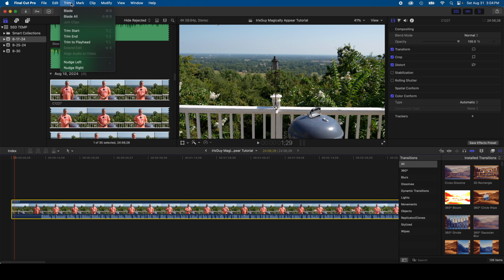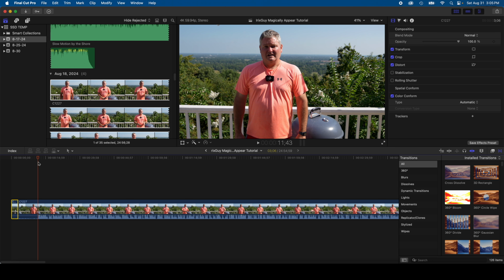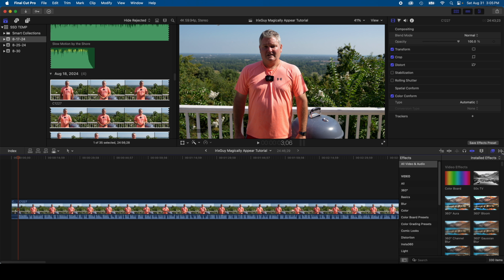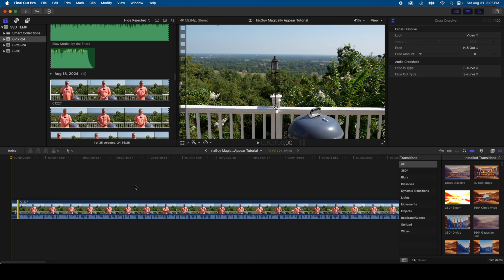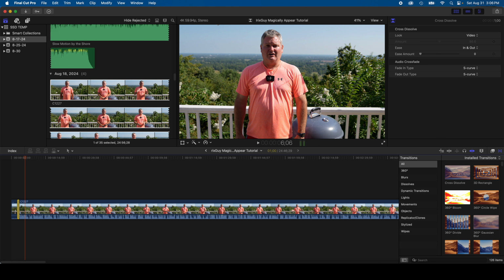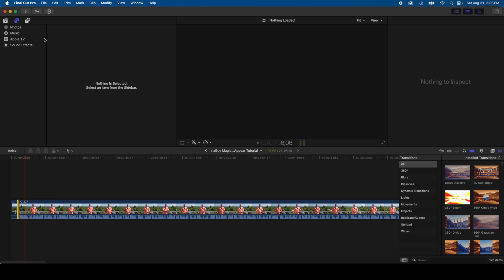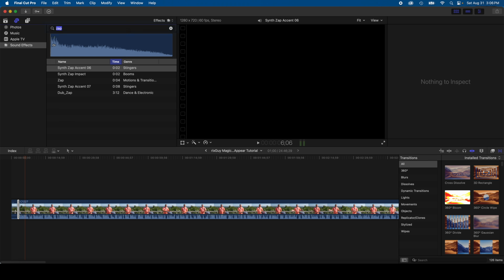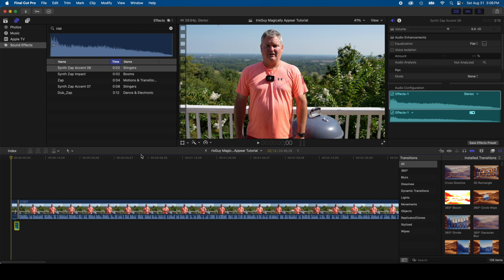Final Cut Pro X - How to Make Someone Magically Appear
This is how to make a person magically appear, using Final Cut Pro X.  The same procedure can be used to make objects, animals, etc. magically appear too!

I've been editing video with Final Cut Pro X since Final Cut Pro X first released. Throughout the years of using Final Cut Pro X I've learned a lot and I wanted to share my Final Cut Pro X tutorials with the world! Within this video playlist, you can find an abundance of Final Cut Pro X tutorial videos and I'll be adding a lot more. If you have Final Cut Pro X video editing questions, please ask and I'll try to post a video response! Thanks in advance for your questions and I hope that you find my Final Cut Pro X tutorials to be educational!